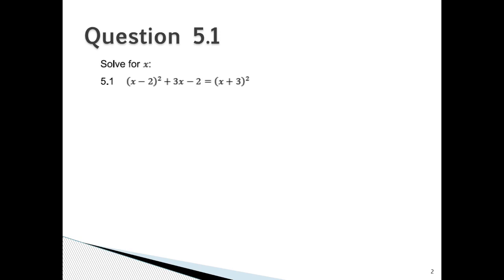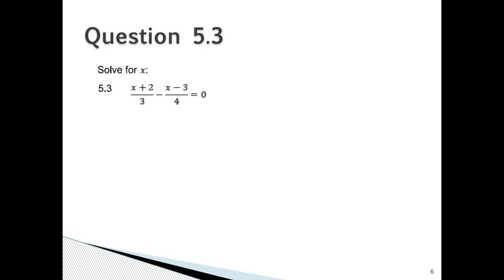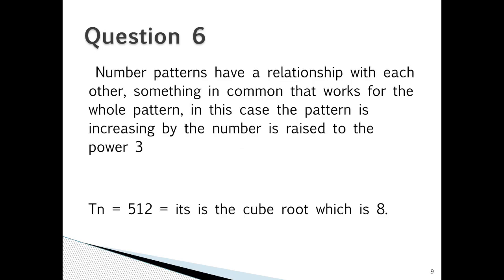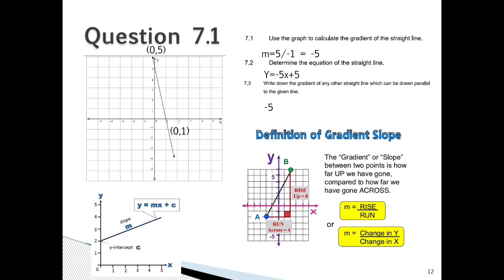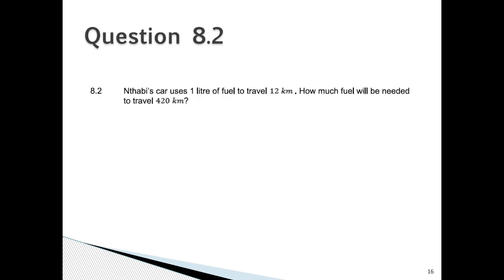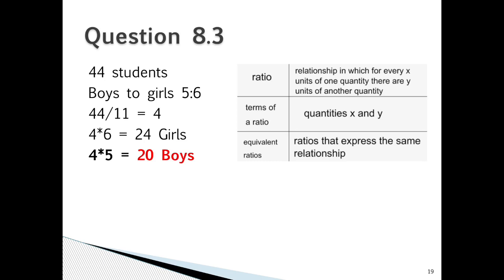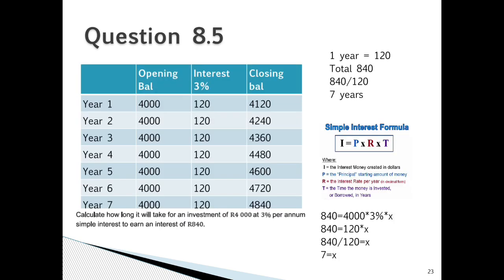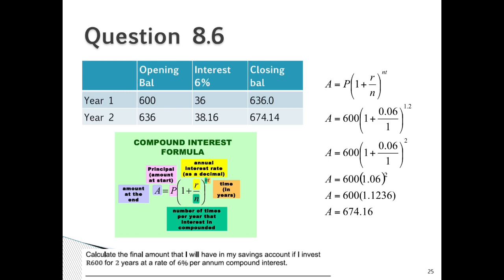Steducentre 2014 ANA Maths Gr 9Exam Review Part 3